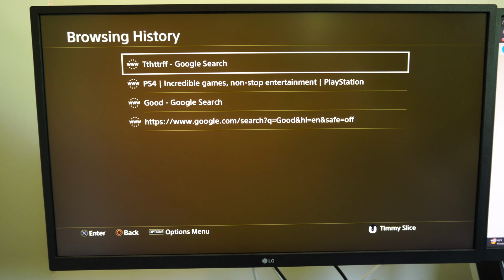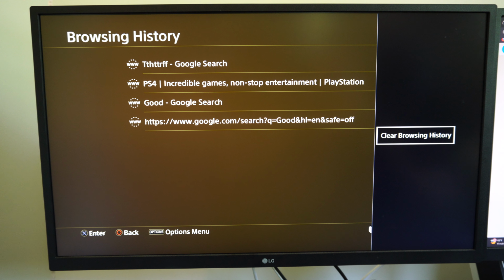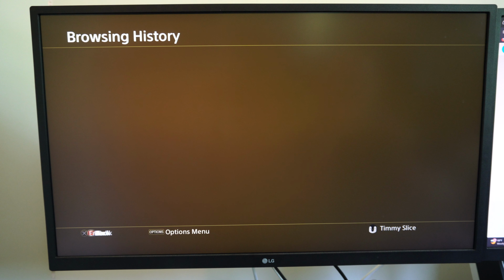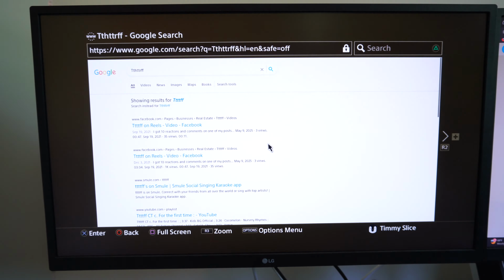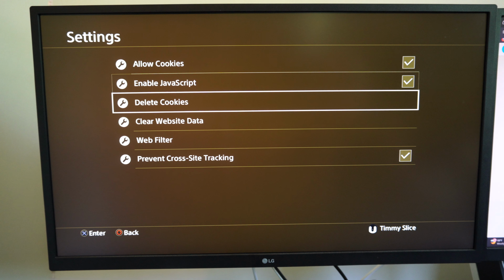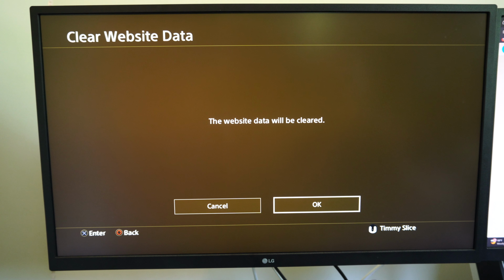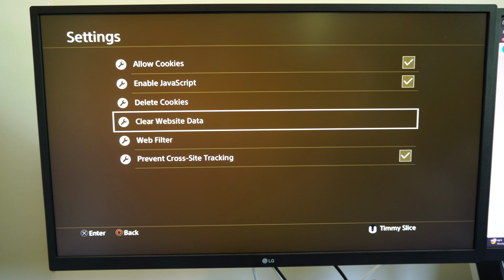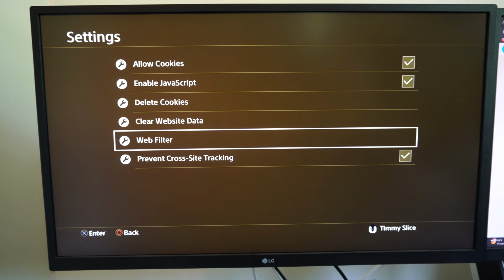How to DELETE Browsing History on Internet Browser PS4 Console (Best Method)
The "best method" to delete your Browse history on the PS4's Internet Browser is directly through the browser's own settings. This allows you to quickly and thoroughly remove your past Browse activity.

Here's a step-by-step guide:

1. Open the Internet Browser:
    From the PS4 home screen, navigate to the Internet Browser icon. It usually looks like a globe with a "www" on it.
If you don't see it on your main screen, go to Library - Applications and find it there.

    Press the X button to open the browser.
2. Access the Options Menu:

    Once the browser is open, press the OPTIONS button on your DualShock 4 controller. This will bring up a menu on the right side of the screen.
3. Navigate to Settings:
    From the OPTIONS menu, scroll down and select "Settings" and press the X button.

4. Clear Website Data:
    In the browser's Settings menu, scroll down and select "Clear Website Data" and press the X button.

A confirmation message will appear. Select "OK" and press the X button.